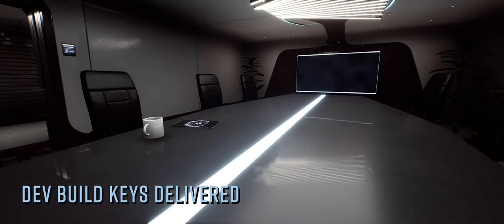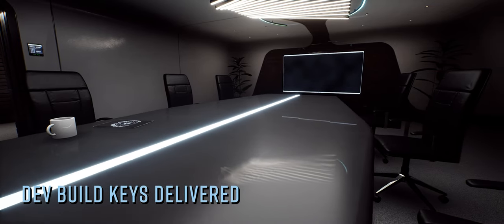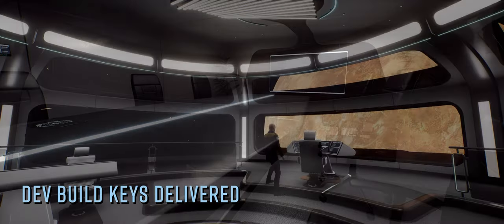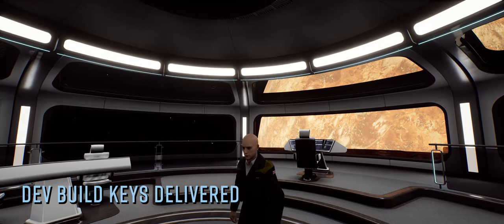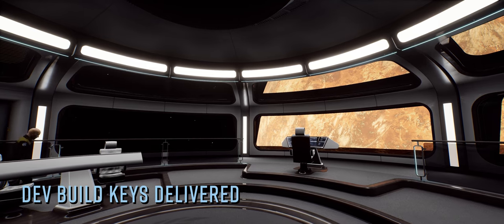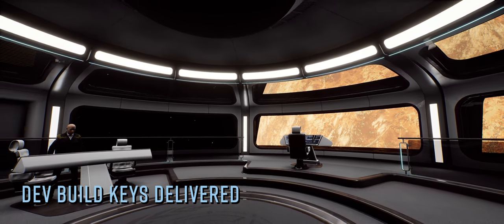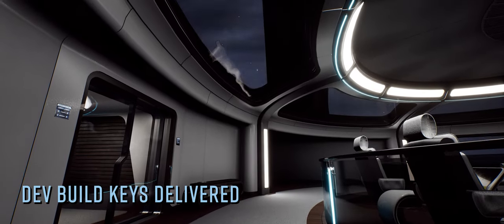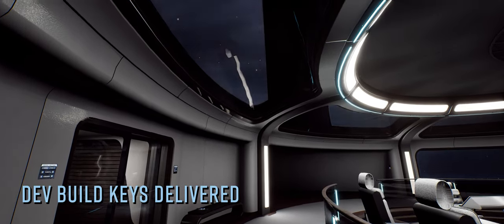Starship Simulator NEWS: Developer Build Launches, Unreal Engine Upgrade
In the Starship Show this week ...

Fleetyard Studios deliver development build keys to its backers and Unreal Engine Tech brings new stunning details.